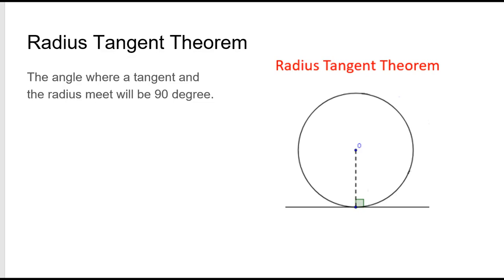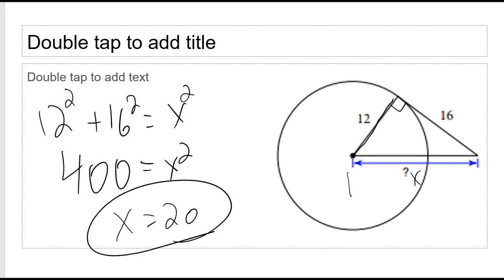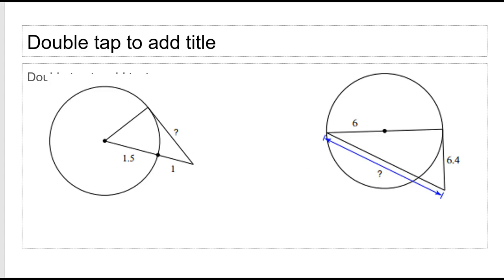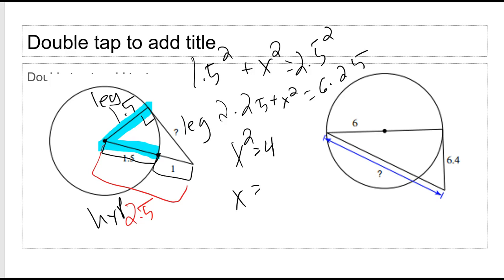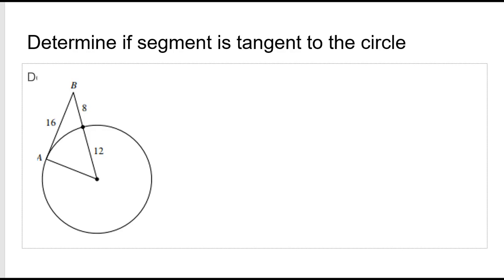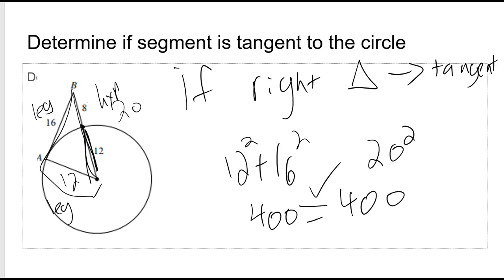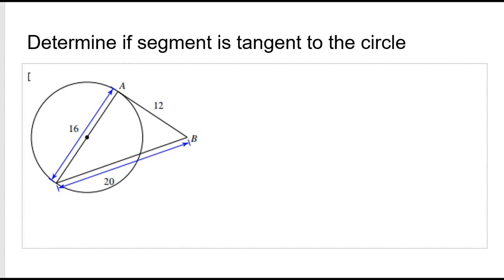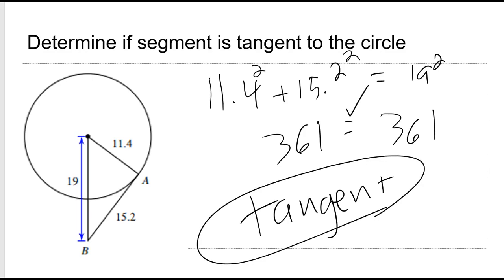radius tangent segment